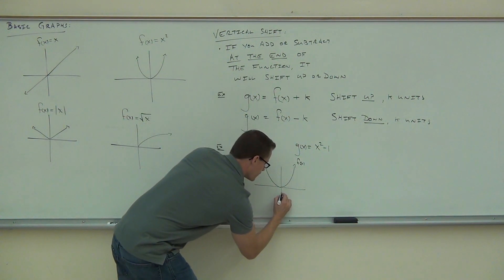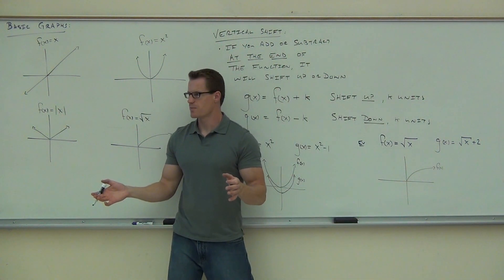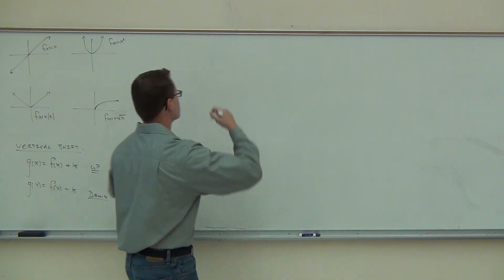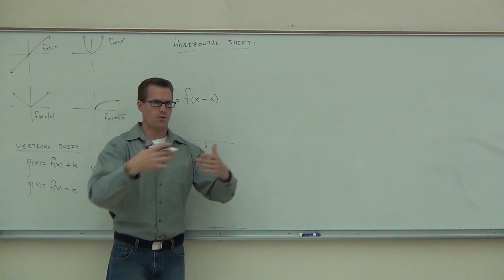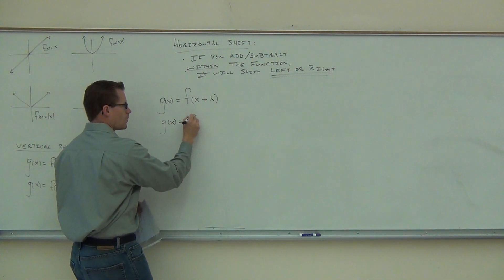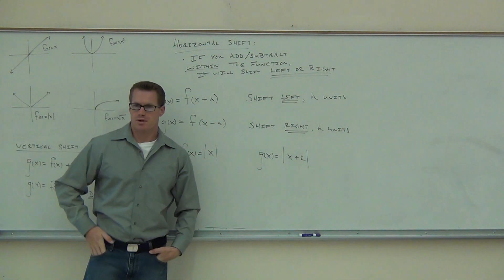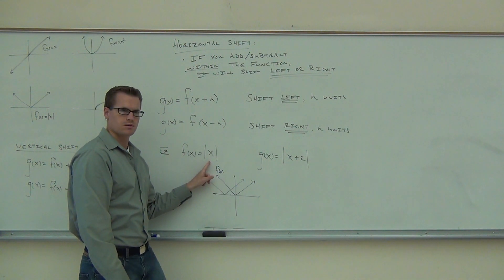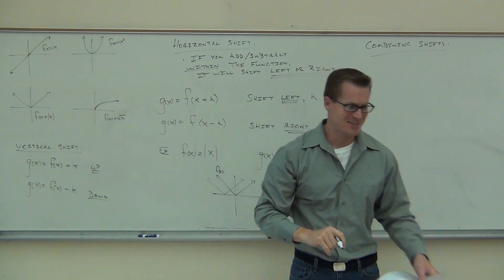Intermediate Algebra Lecture 8.3 Part 4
Intermediate Algebra Lecture 8.3 Part 4: Piecewise Functions and Shifting Graphs.